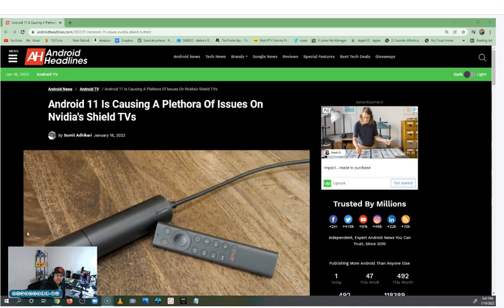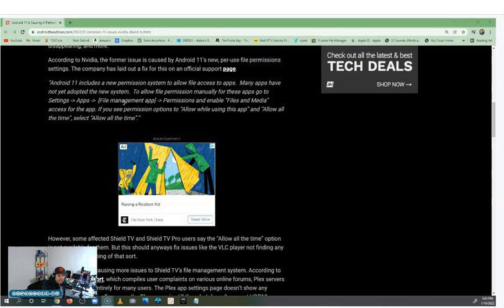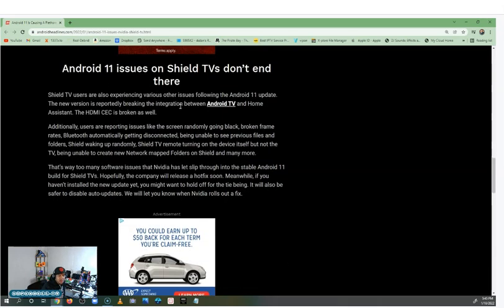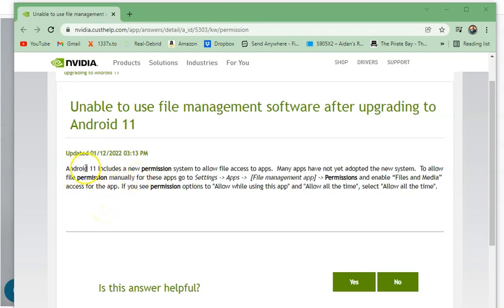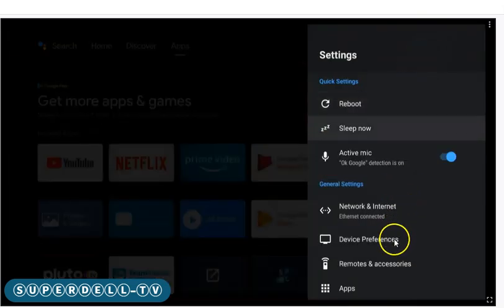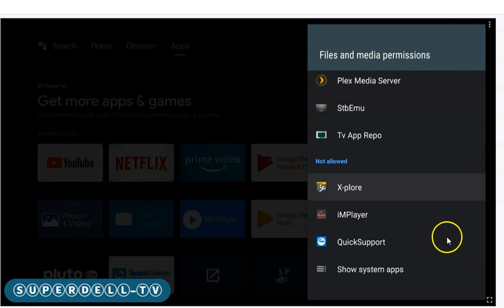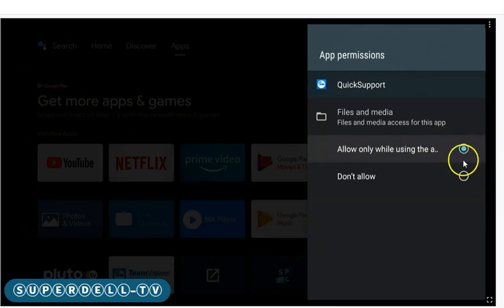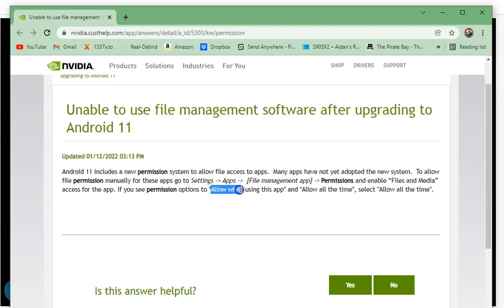NVIDIA SHIELD ANDROID 11 FIX | THIS COULD FIX MANY OF YOUR ISSUES WITH YOUR APPS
With so many issues occurring since the Android 11 update, there may be a fix to temporarily fix some of the issues we experience as of late on the Nvidia Shield TV Pro and Nvidia Shield TV (large dongle). Hopefully, this is a temporary fix until we get another update to fix the bugs in the near future.

Welcome to the live chat of cord-cutting solutions. We discuss different cord-cutting tips along with news and the best streaming devices for entertainment which includes movies, tv shows, and live TV. Smack that thumb up and enjoy the show.

Superdell-TV Consulting Services: $25/HALF HOUR